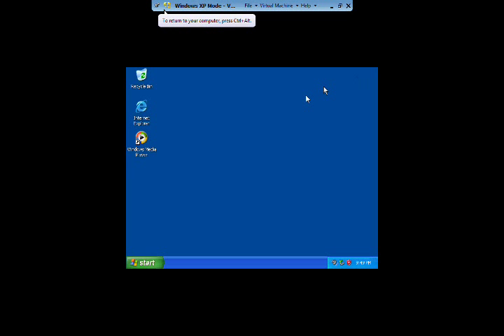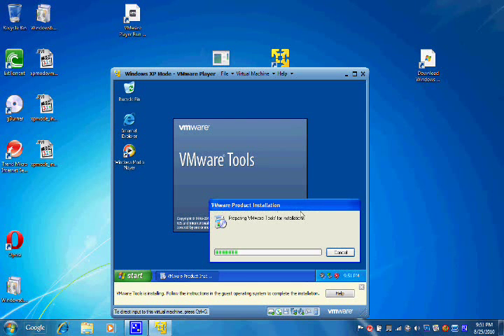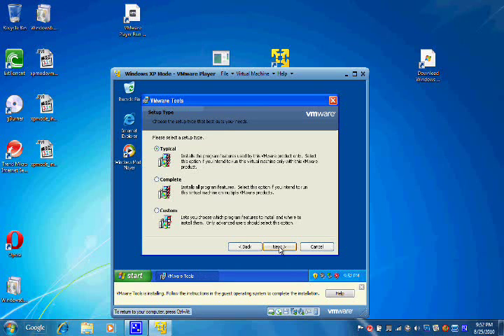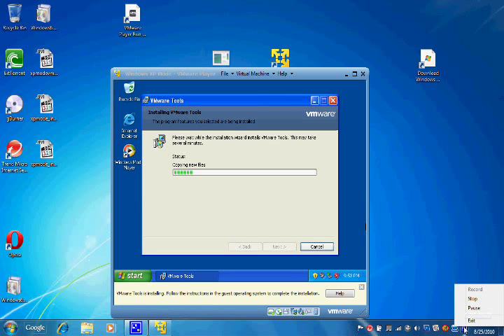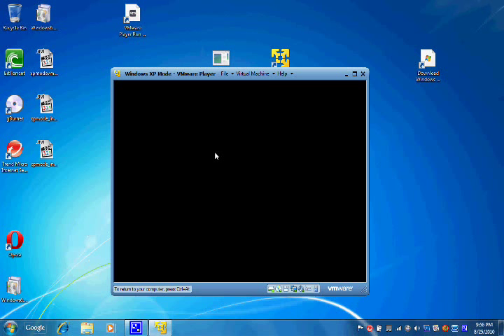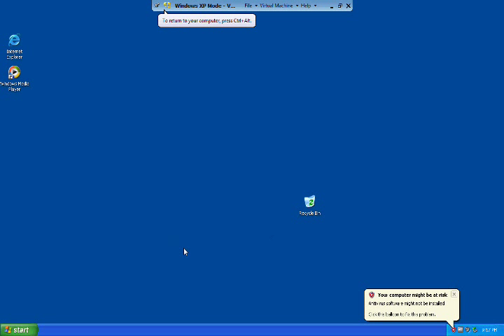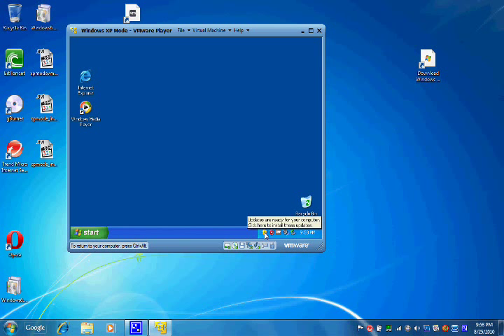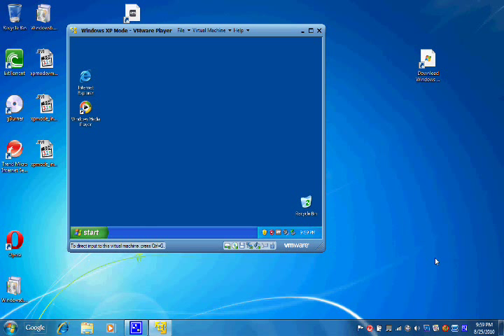How to install XP mode using VMware on a windows 7 computer part 4 final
Final video in the series. In this video we finalize all the settings, run an update and make sure all of the divers are installed. This video is an example of how to install XP mode on a laptop or other computer that does not have hardware virtualization.